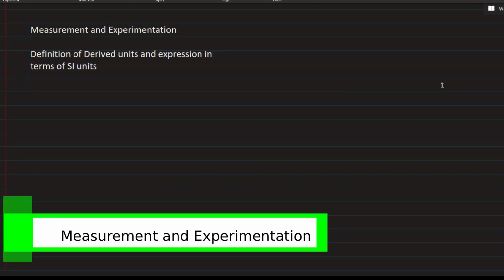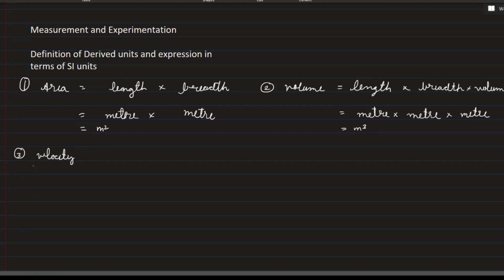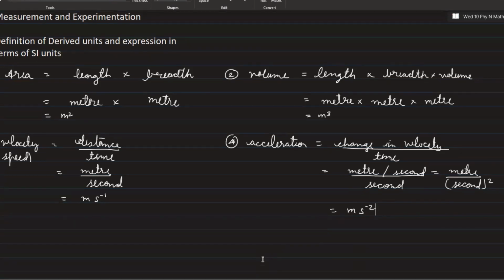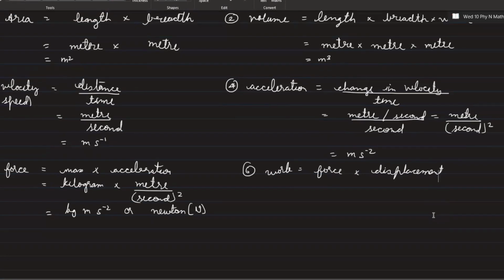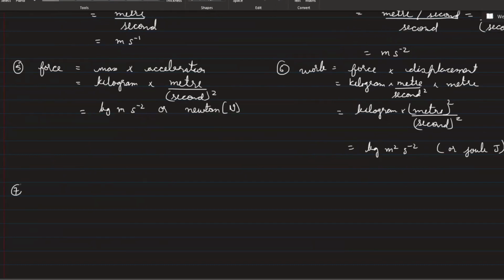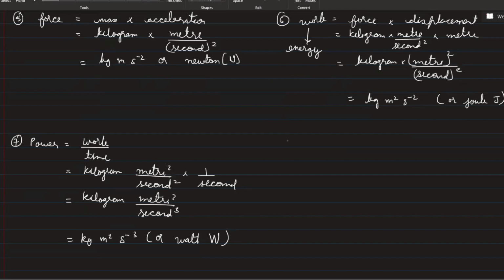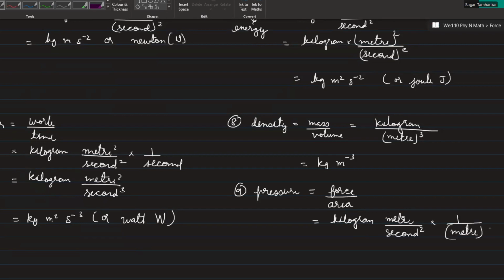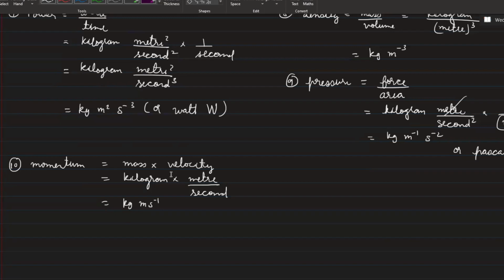Derived Units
writing derived units in terms of SI units of fundamental quantities.